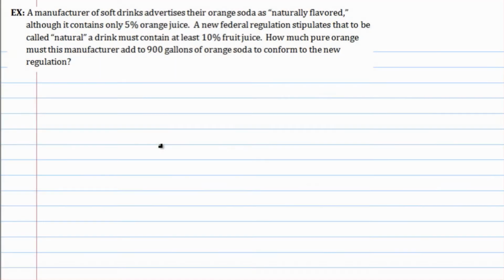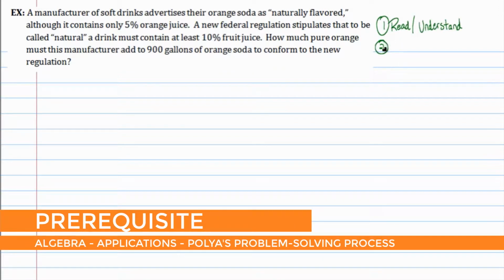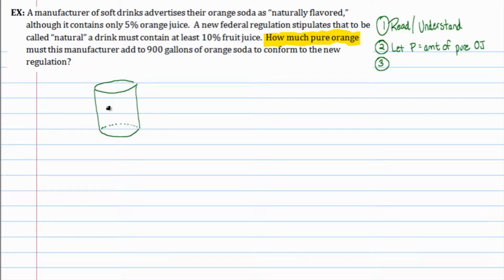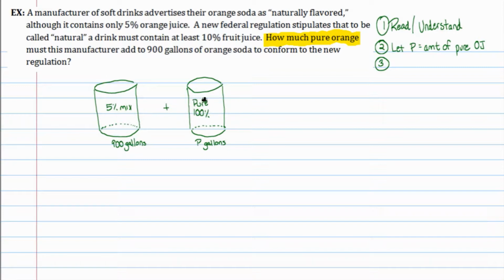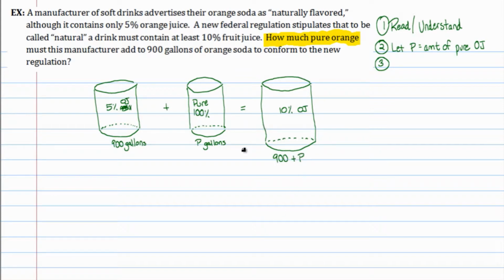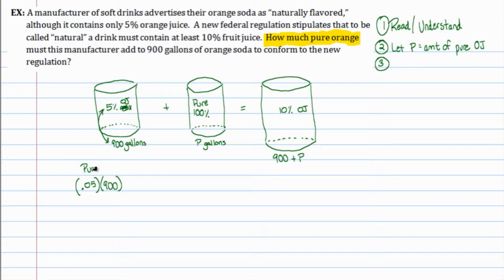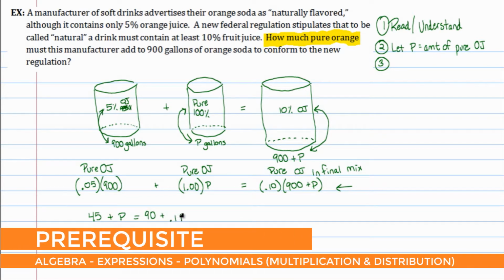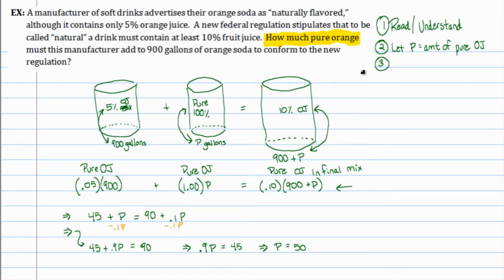Algebra in Review: Applications - Mixture Problems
TIMELINE
0:00 Title
0:48 EX: Strengthening a Mixture
6:39 Outro
7:15 Credits

Arithmetic - Operations - Basic Operations (Operations on Decimals)
Arithmetic - Applications - Percentages